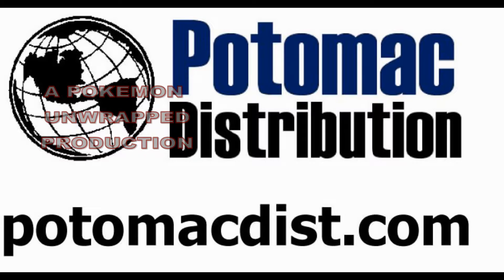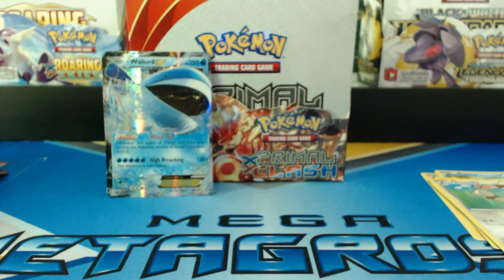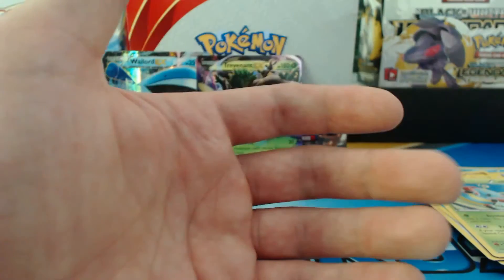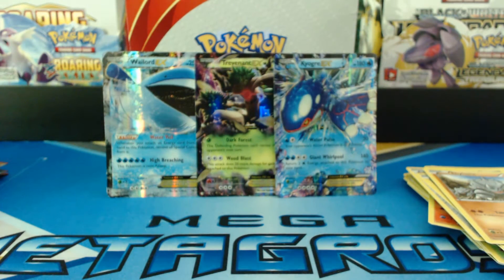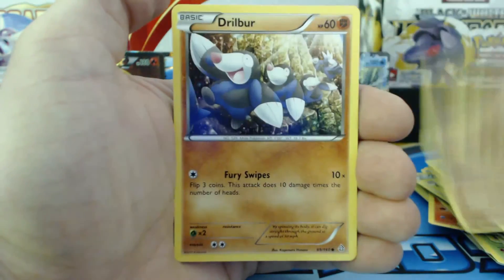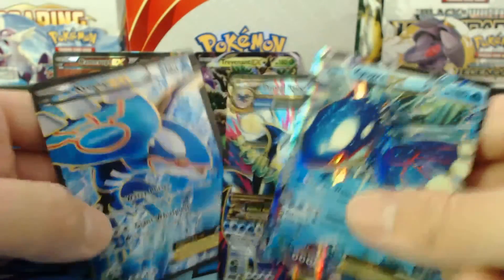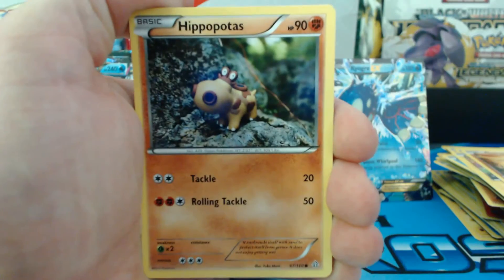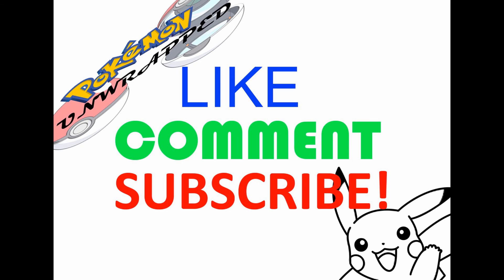AMAZING Primal Clash 1/2 Booster Box Opening - Kyogre EX Special - POKEMON UNWRAPPED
Here I open up half of a Pokemon XY Primal Clash Booster Box. I get some amazing EX and Full Art pulls. 4 different Kyogres are pulled plus more! Another awesome video to see here!

Check out this and all the rest of my videos!

Booster box purchased from Potomac Distribution.